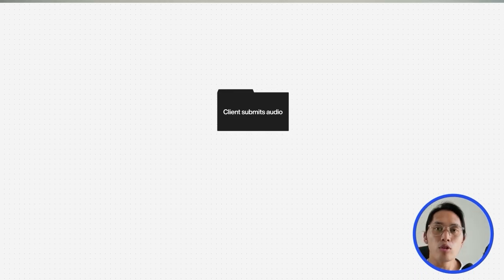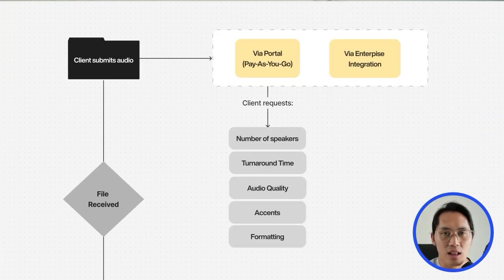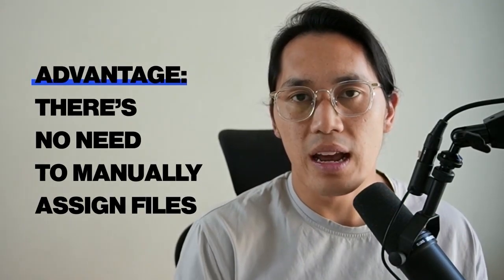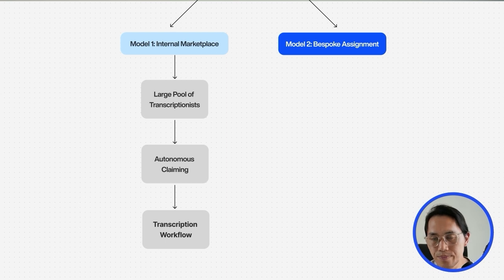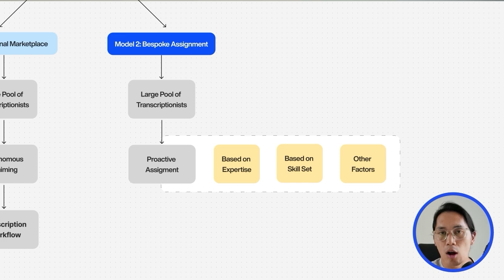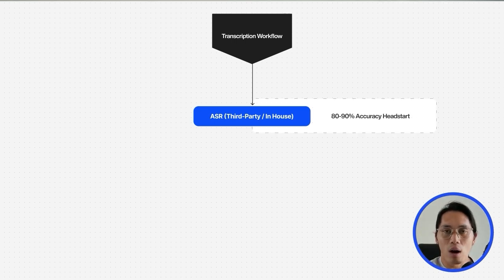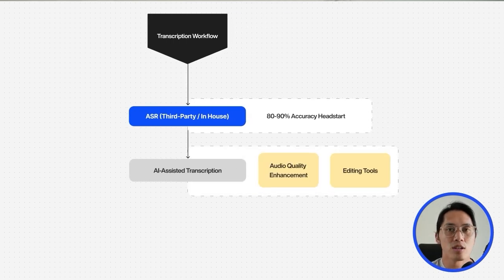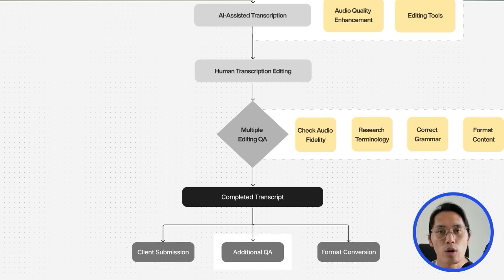What Happens When You Submit Your Files For Transcription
Curious about what happens after you submit audio for transcription? Here’s a look at the full workflow, from file intake to final quality checks, ensuring speed and accuracy at every stage.

If you need an accurate transcript delivered at unmatched speed and quality, we’re here for you. Find a more precise transcript at the same price and speed, and we’ll give you a 100% refund. Visit inflexiontranscribe.com.